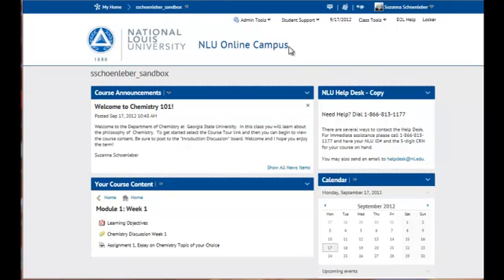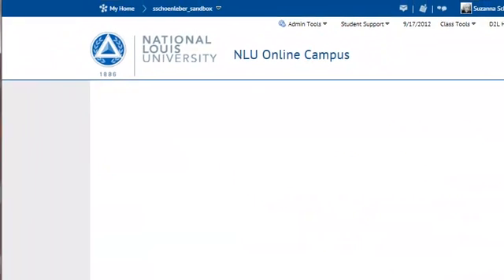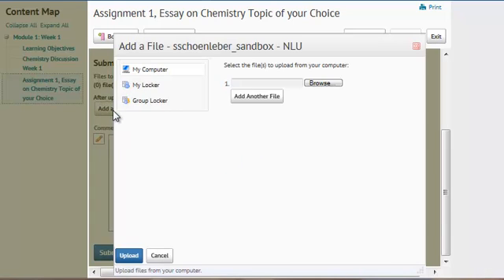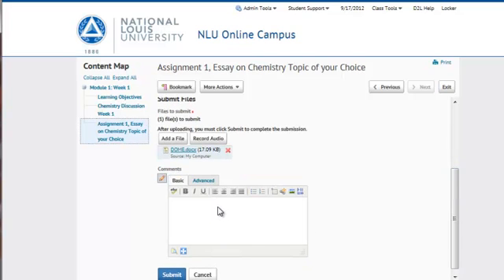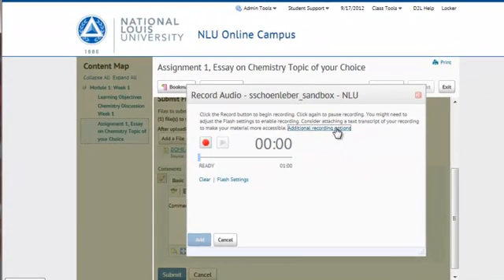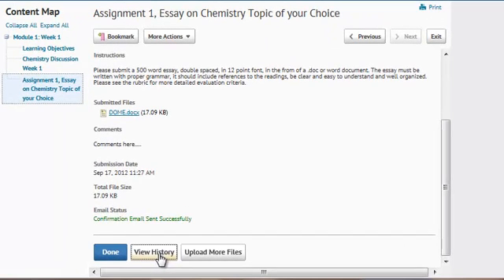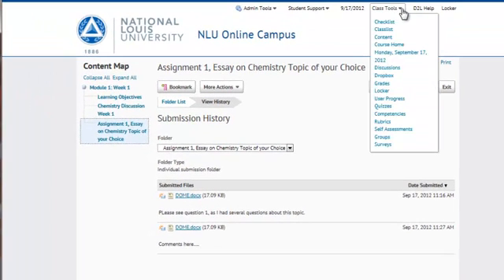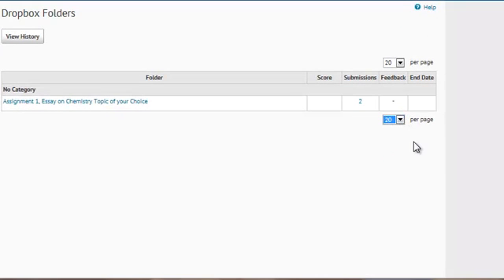Navigating D2L Tools: Dropbox (D2L 10.0)